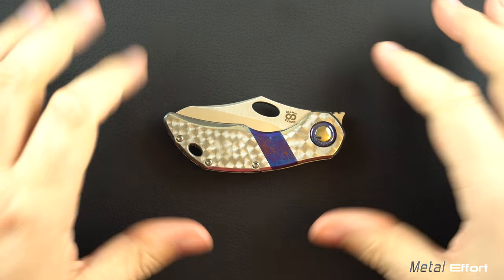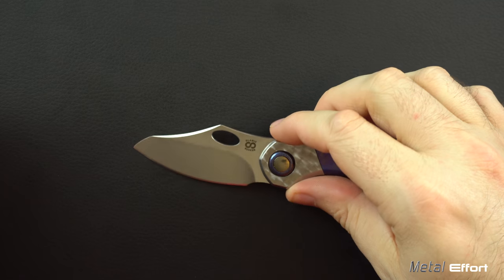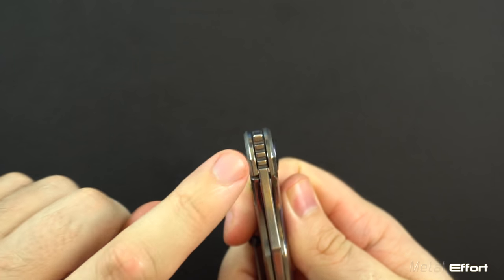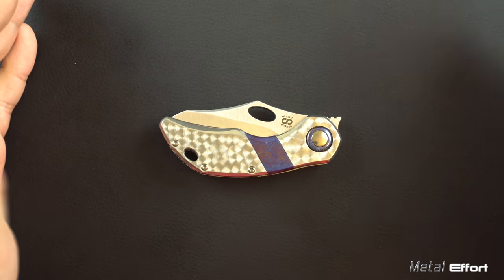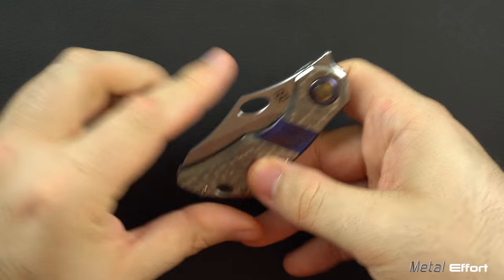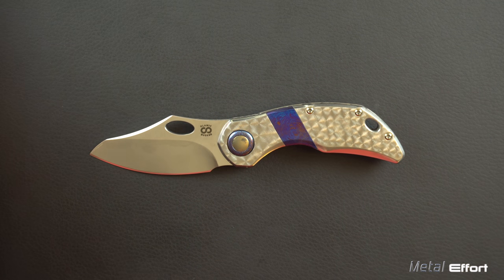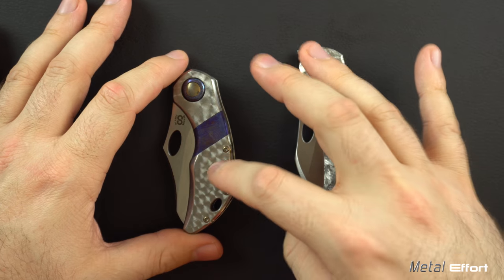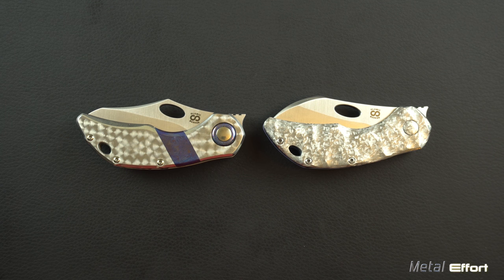Olamic Busker Review and Comparison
Here is my review for a Timascus trimmed Olamic Busker as well as a comparison to a second busker with a different finish and style. Hopefully this can help you decide what options to consider when ordering a knife from Olamic Cutlery.